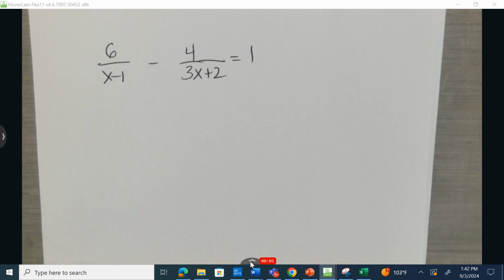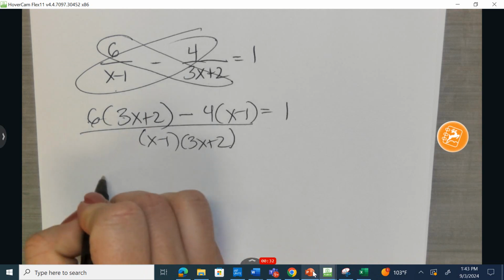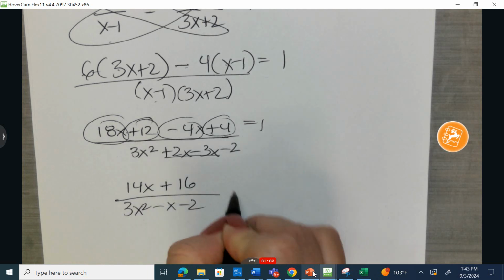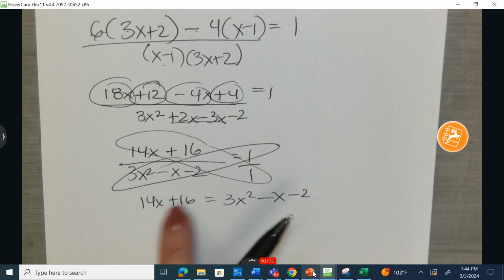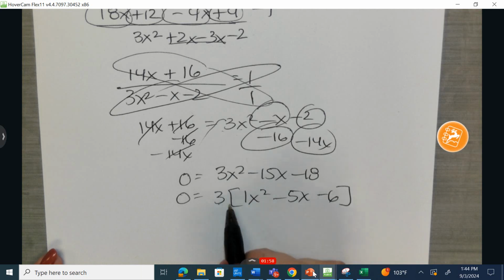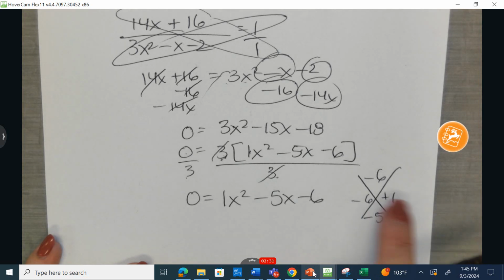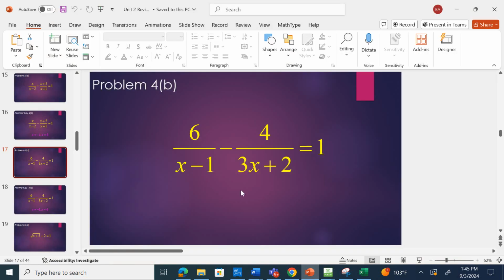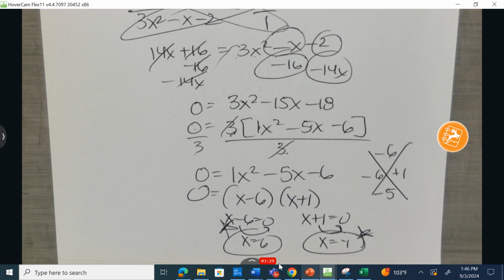Unit Two Review II - Question 4b